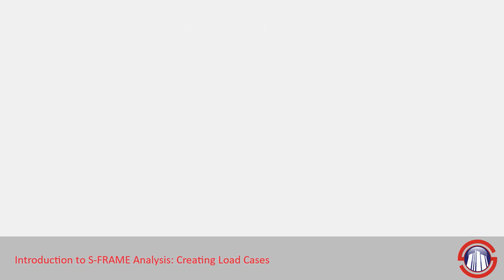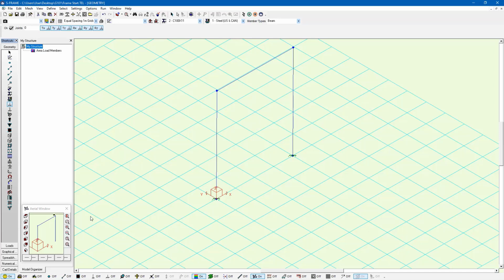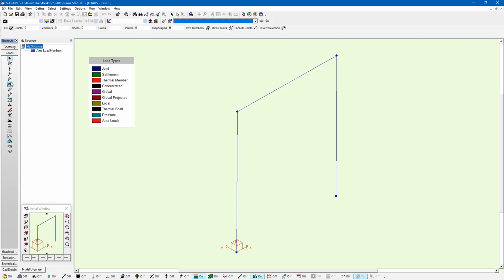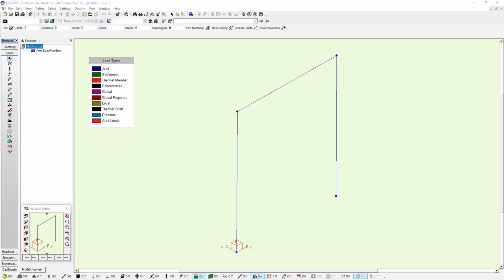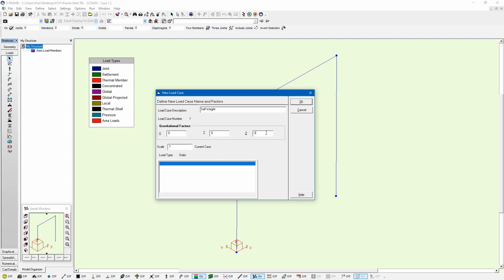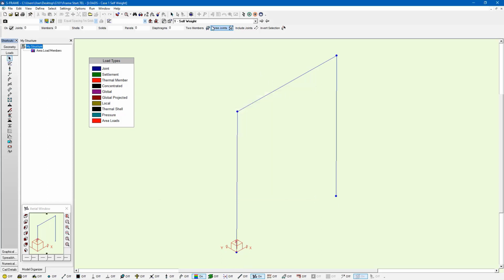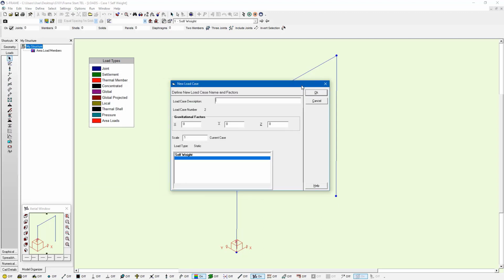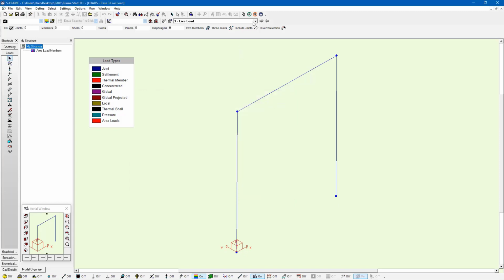S-FRAME Tutorial Series #11 - Creating Load Cases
We will turn our attention to the loads window in S-FRAME, and specifically how to create new load cases.